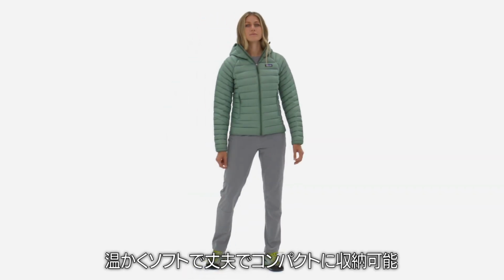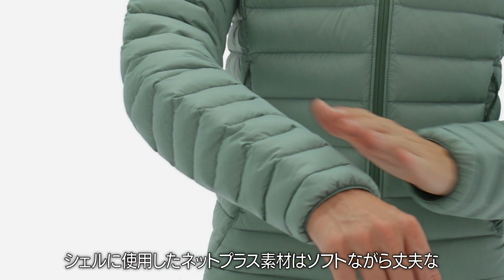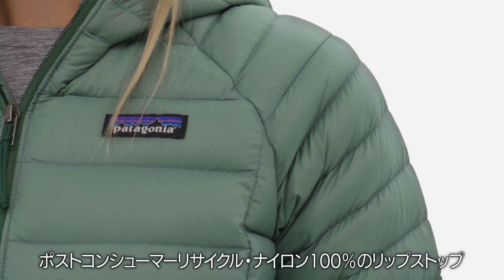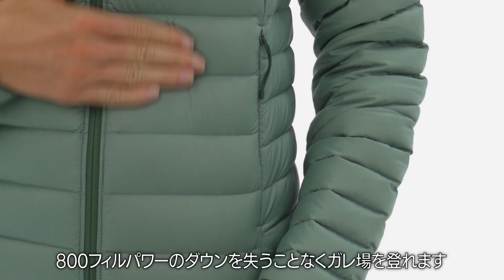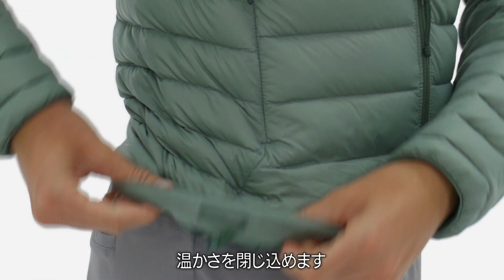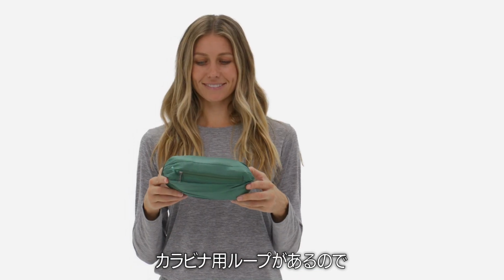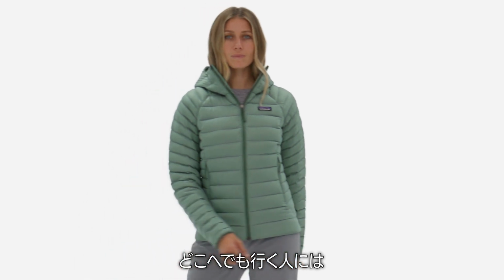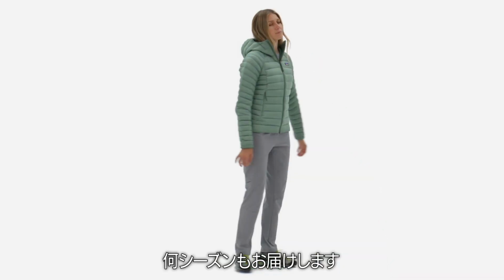ウィメンズ・ダウン・セーター・フーディ：パタゴニア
ほぼ何をするのにも理想的な保温性を提供する定番のダウン・セーター・フーディを再デザイン。軽量な防風性シェルはリサイクルされた漁網を使用し海洋プラスチック汚染の削減に貢献する、ネットプラス・ポストコンシューマーリサイクル・ナイロン100％素材のリップストップで、インサレーションにはレスポンシブル・ダウン・スタンダード（RDS）認証済み（Control Unionによる認証880272）の800フィルパワー・ダウン100％を使用。レスポンシブル・ダウン・スタンダード認証済み製品の購入はダウンとフェザーのサプライチェーンにおけるより良い動物福祉実践への要求を明示